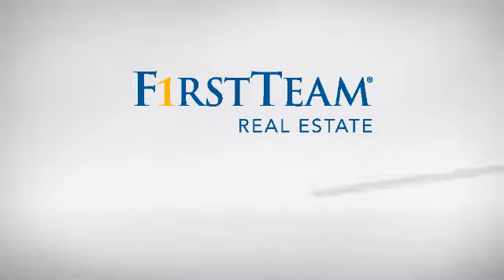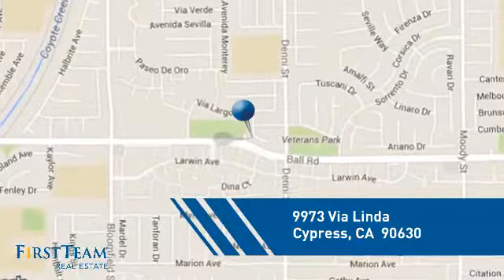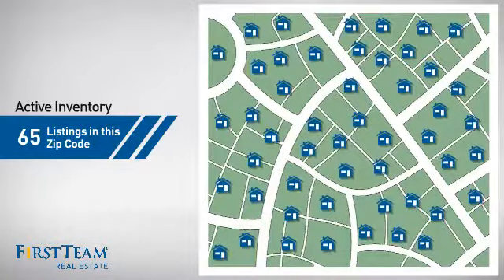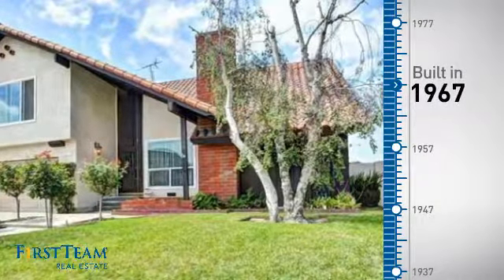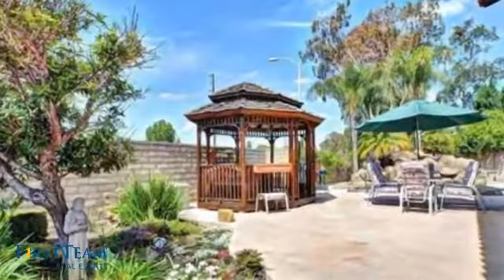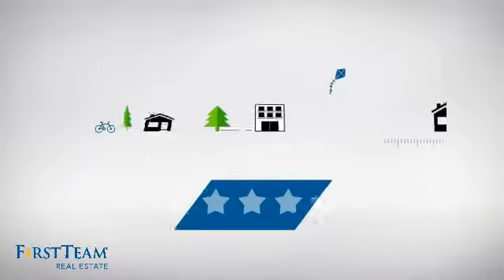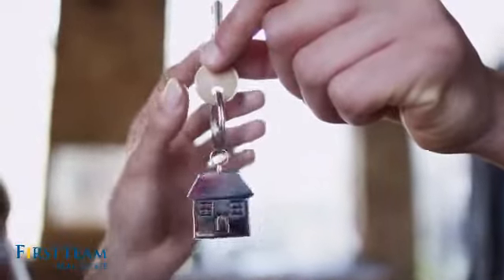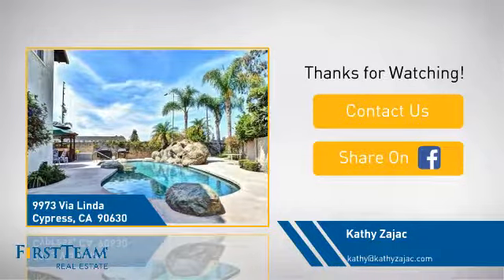9973 Via Linda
Great Brentwood Model featuring a main floor bedroom. This popular model was designed with a multi level open floor plan and sits on one of the biggest lots in the neighborhood. Located in the Award Winning Cypress School District and close to Oxford Academy. Beautiful entryway opens to high ceiling living room with lovely fireplace . You will find a fully remodeled kitchen on the same level, that features custom built cabinets , garden window overlooking entertainers yard and neutral tile on the counter. Yes there is a breakfast nook outside the kitchen for your every day dining. A few steps down you will enter the family room with wet bar and a couple of sets of upgraded sliding doors for easy access to your spacious entertainers backyard. On this level you will also find a guest bedroom with sliding door and full bathroom. Lets talk about the Yard. The Yard is awesome, it's newly remodeled rock salt water pool with waterfalls will bring your family together on hot California summer days. There are four bedrooms upstairs with a huge master retreat which has lots of light and vaulted ceilings including dressing area and two closets. Enjoy three additional spacious bedrooms on this level including ample closet space. This home has been well maintained.